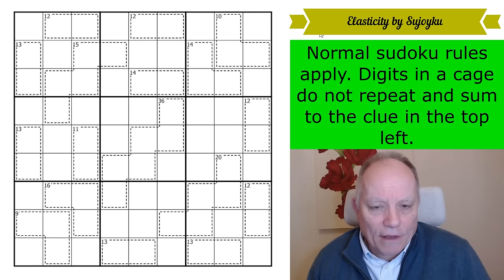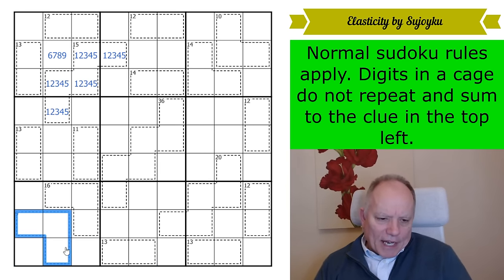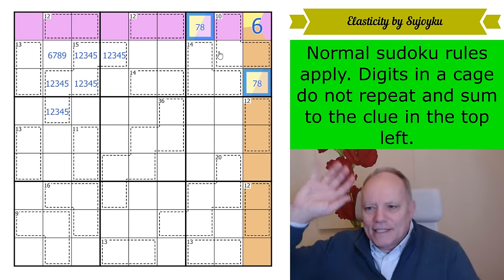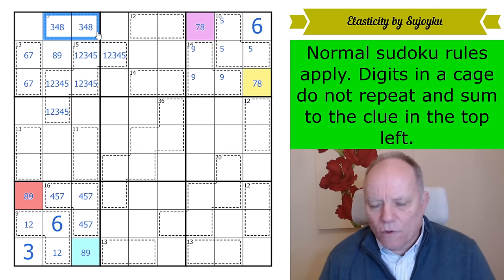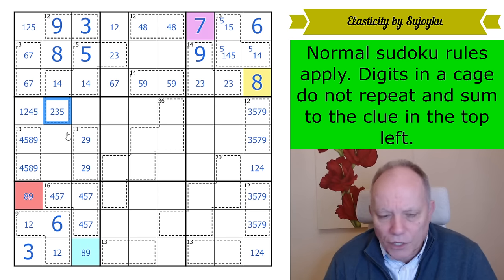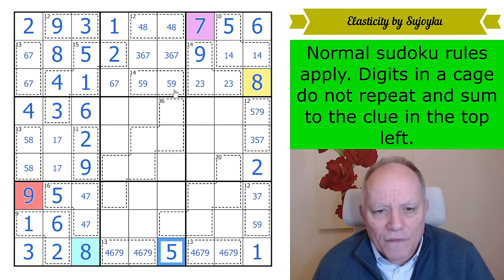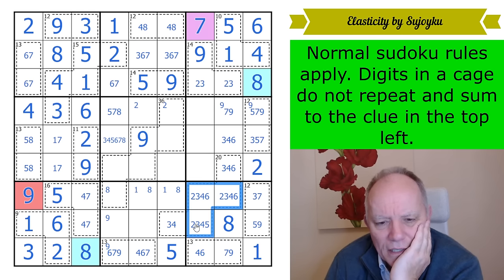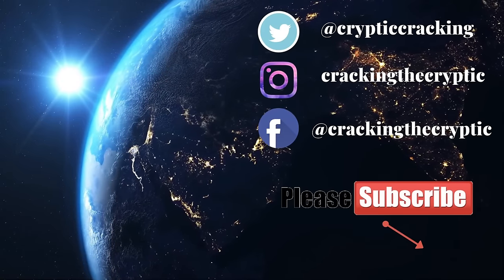A Certain Elasticity of Mind is required for this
Normal sudoku rules apply. Digits in a cage do not repeat and sum to the clue in the top left.

The deadline for entering the contest for our February monthly reward is the 20th at 4pm UK time. We think you will love ‘Interactions, a Sudoku Gallery’ – be sure to try it if you haven’t already done so! This set of eight puzzles by Riffclown is fun and fascinating, featuring interactions between various lines constraints. Join us for $2/month for the monthly reward, $3/month or higher to have access to solution videos. We really appreciate your support!

If you like the Interactions set, you will love our Lines Sudoku app. It joins Domino and two volumes of GAS puzzles in our own free sudoku app. Lines includes 100 puzzles based on our favourite line-based variants, such as German Whispers, Region Sum lines, and many more! The app also contains free puzzles, including a fantastic set of 23 puzzles in the 500k Subscriber celebration pack. All the puzzles are hand-crafted by us and some of the best constructors in the world, with hints by Simon and Mark.

▶Credits◀
SOFTWARE: Thanks to Sam Cappleman-Lynes and Sven Neumann
Logo: Melvyn Mainini
Opening Credits: Joel Blundell

▶ Contents ◀
0:00 Theme Music & News around the channel
1:15 Rules of today’s puzzle
1:44 Start Of Solve - Let's Get Cracking!